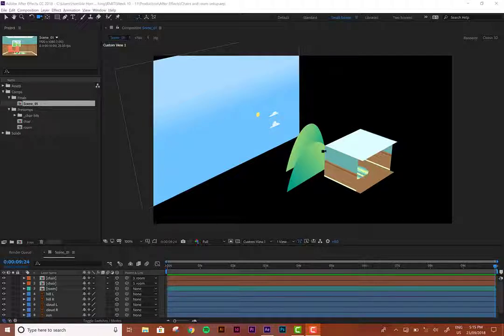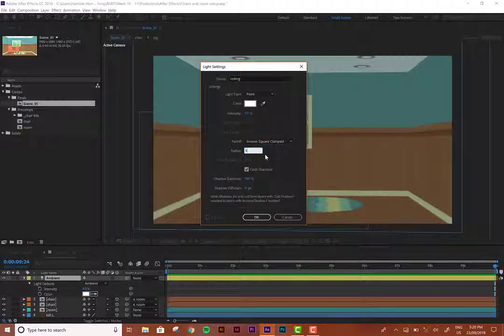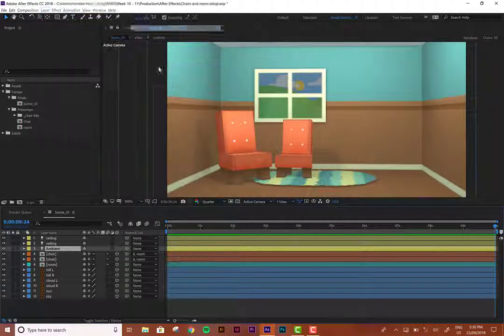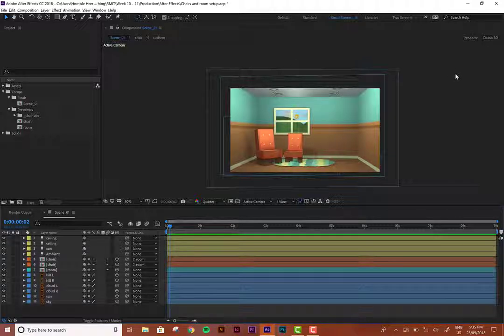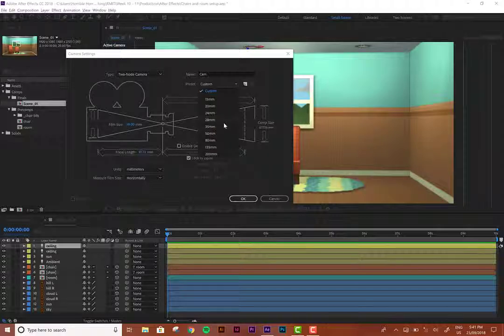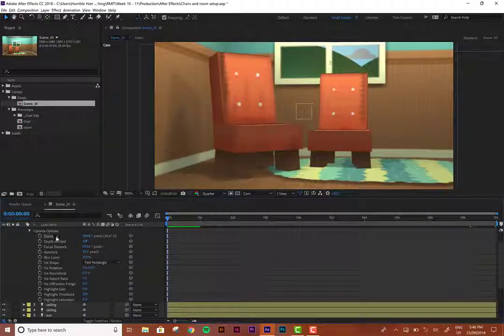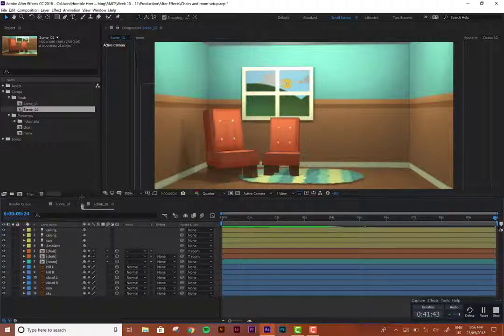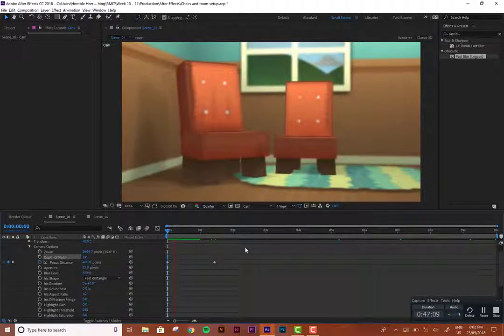Intro to 2.5D lighting and cameras - PART II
Now we'll add some lights and cameras to make this little badboy pop!